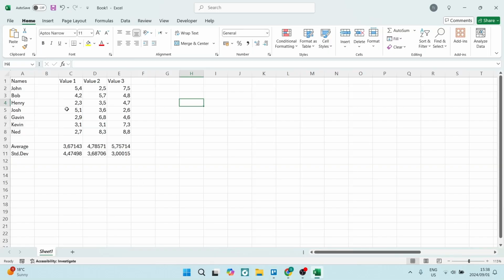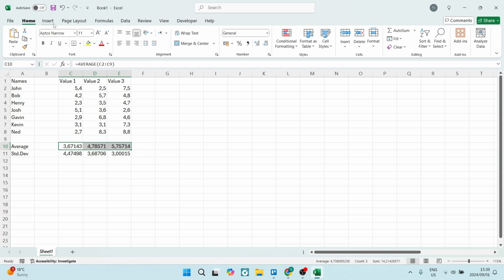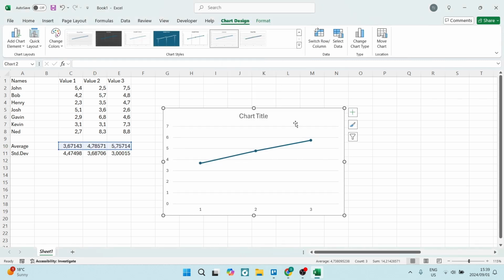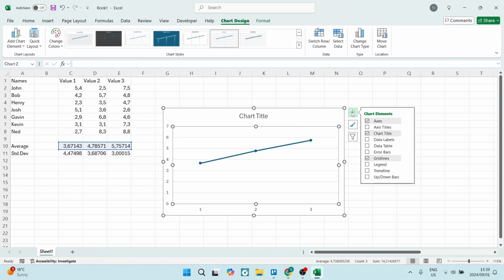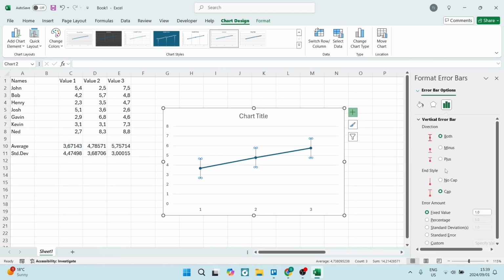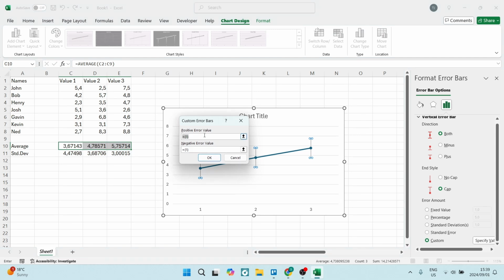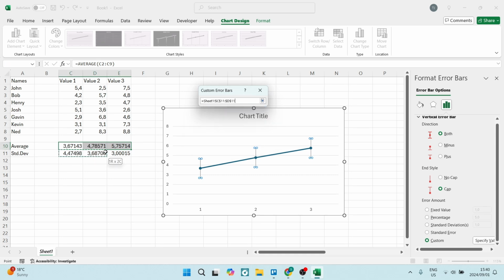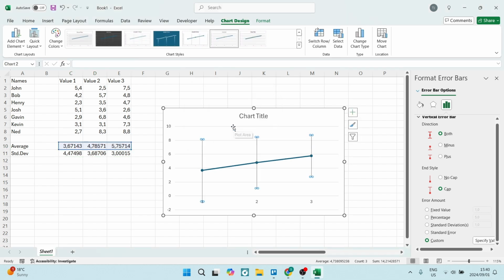How to Plot a Line Graph with Standard Deviation in Excel | Excel Tutorial 2025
In this video, "How to Plot a Line Graph with Standard Deviation in Excel | Excel Tutorial," we will guide you through the process of creating a line graph that includes standard deviation to visually represent the variability of your data. This tutorial is perfect for data analysts, students, and anyone looking to enhance their data visualization skills. We’ll cover the essential steps, including how to input your data, calculate the standard deviation, and create a line graph using Excel’s charting tools. Additionally, we’ll show you how to add error bars to represent standard deviation, providing a clearer understanding of your data's distribution. By the end of this tutorial, you’ll be equipped to create informative and visually appealing graphs that effectively communicate your findings. Join us to elevate your Excel skills!

Timestamps

Intro – 00:00 – 00:07
Plotting a Line Graph with Standard Deviation in Excel – 00:08 – 01:46